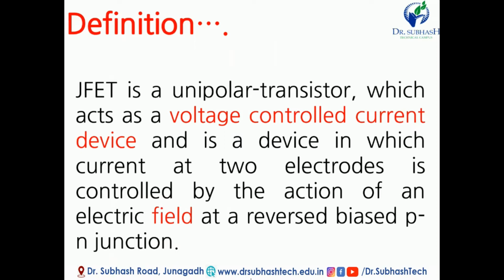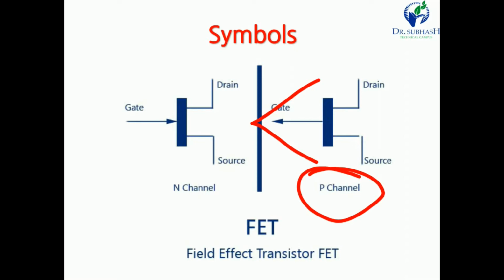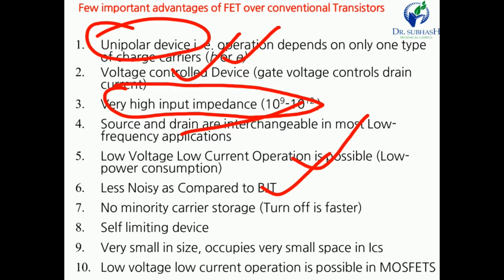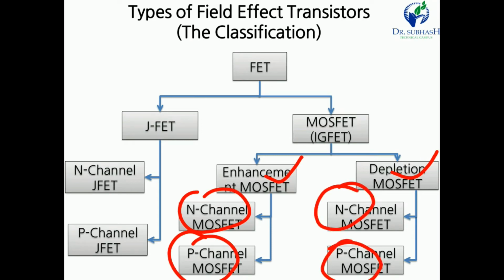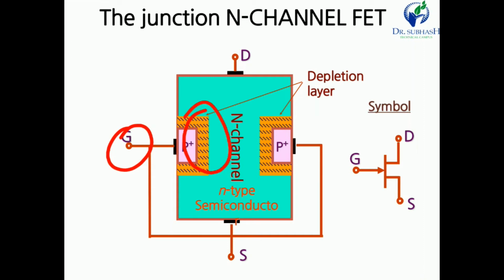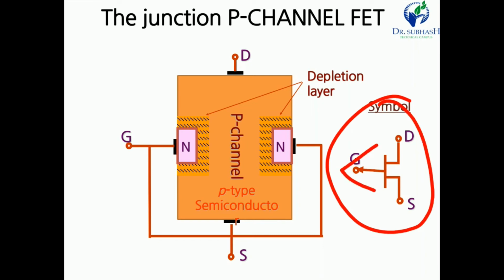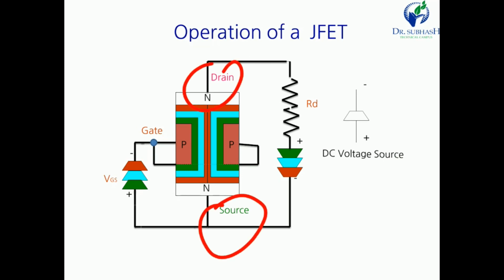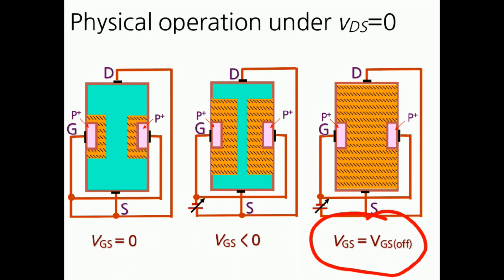Field Effect Transistor